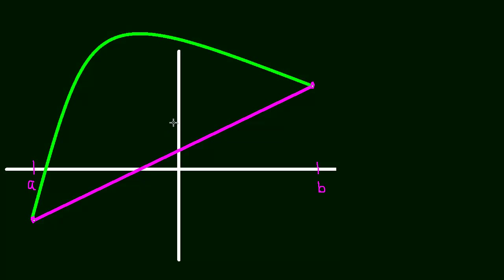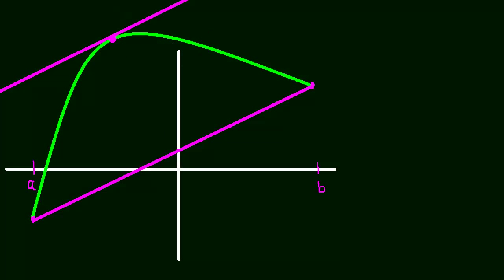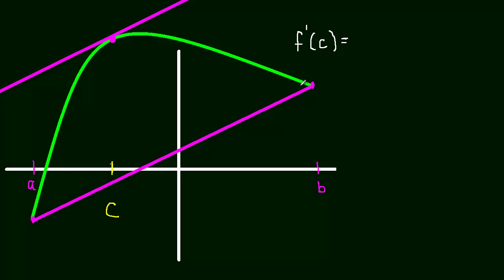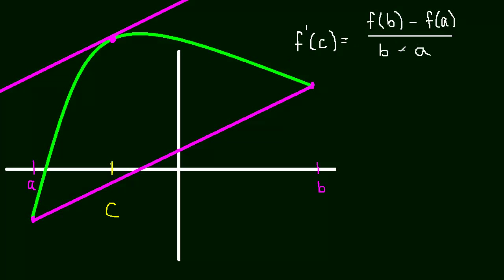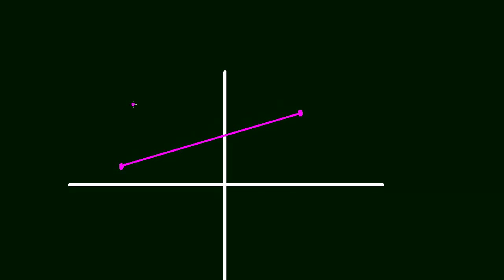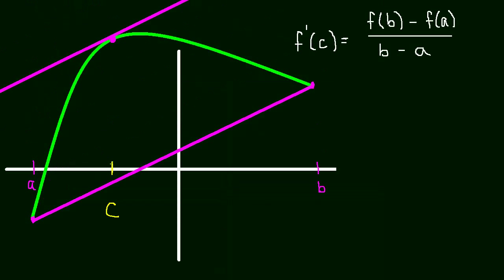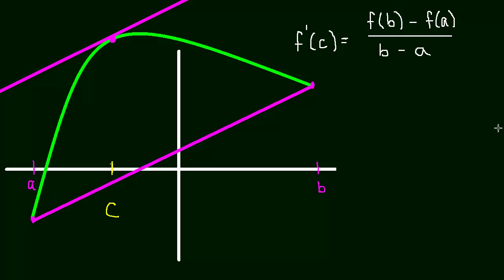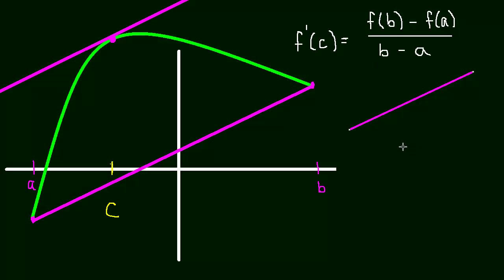3.3 Mean Value Theorem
We learn the Mean Value Theorem and discuss the "beauty of mathematics"